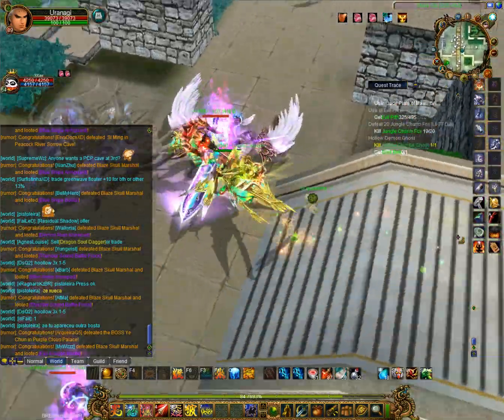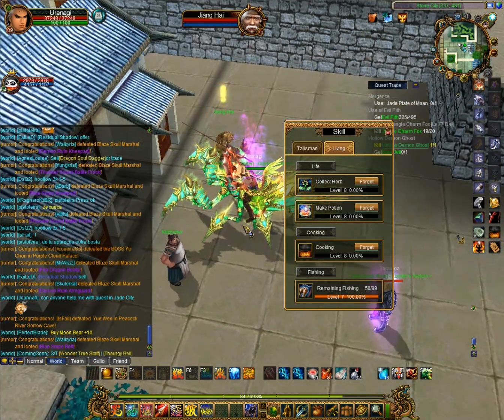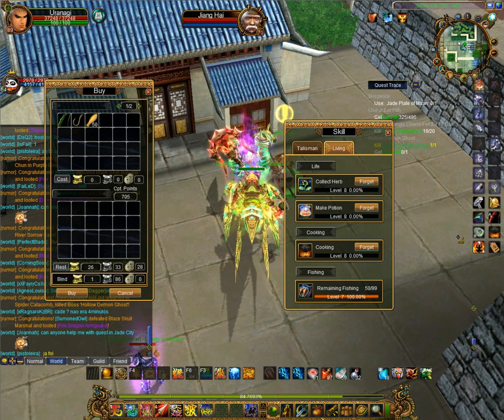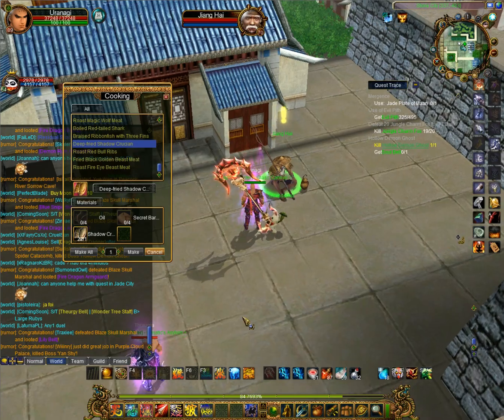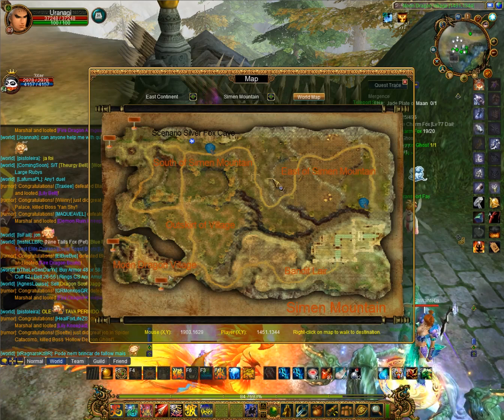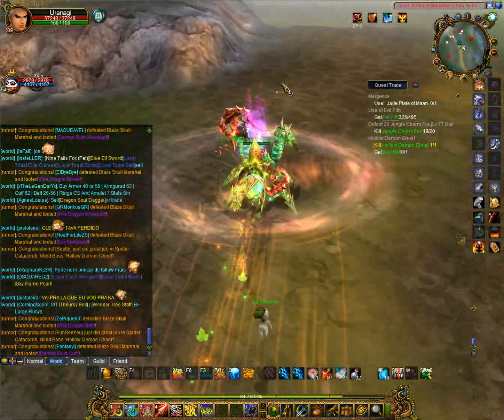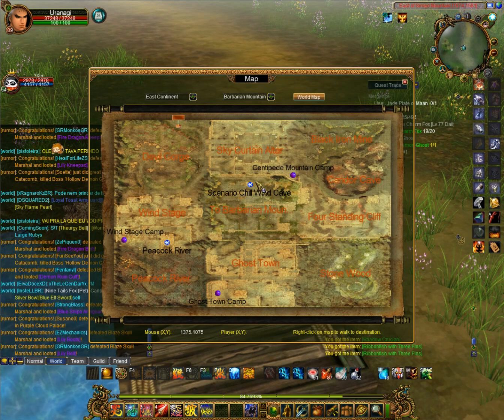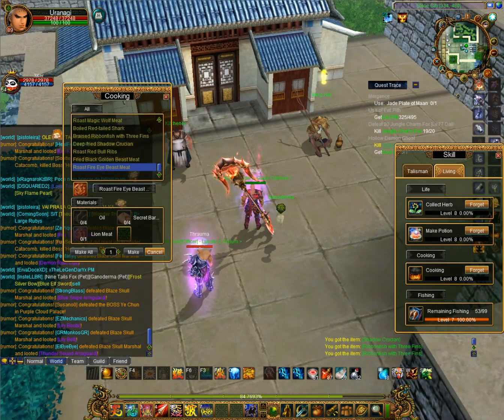Talisman Online - Cooking & Fishing Guide(Light in Darkness)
0:00 - Intro
0:27 - NPC locations & functions
1:30 - Skills intro
2:49 - Tiers of Rods/Hooks
4:50 - Types of Fishes/Meats
5:51 - Fishing Ponds & lvls
9:07 - Power if fish levels
10:01 - MDV are best ponds
11:08 - How fishing works
16:12 - Cooking Guide
20:20 - Buff Rarities
22:40 - Cooking Materials
23:57 - Unlocking fishing quests
27:08 - Fishing line %
30:30 - Expenses of rod & hook
32:10 - Conclusion